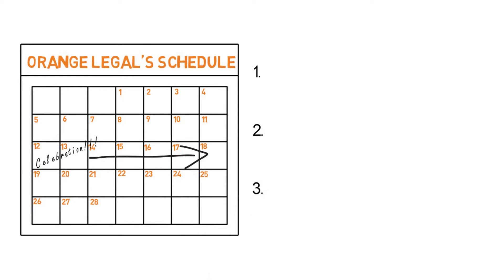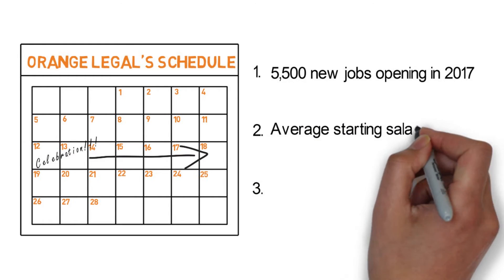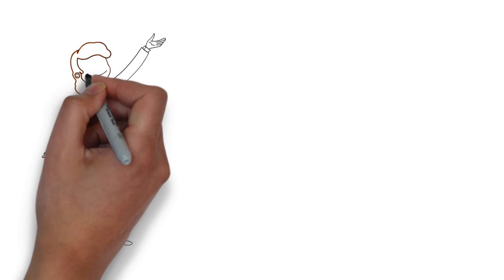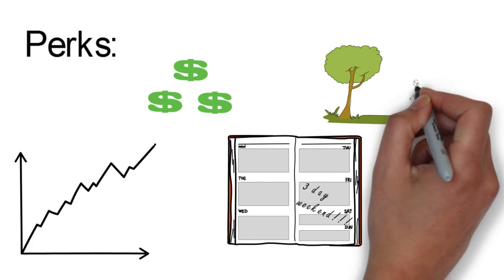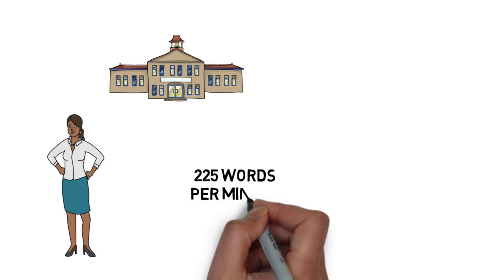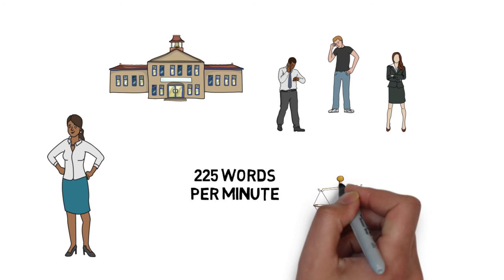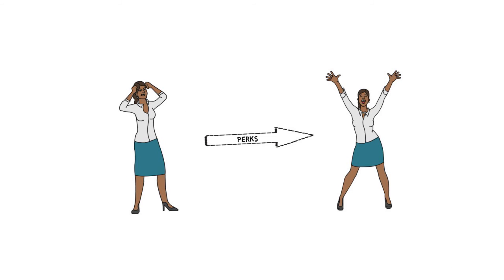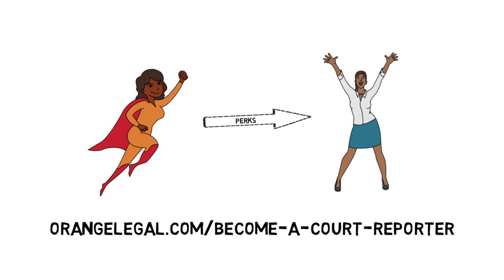What it Takes to Become a Court Reporter | Orange Legal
We appreciate our court reporters and all they do for us! Thinking of becoming a court reporter? for more information.